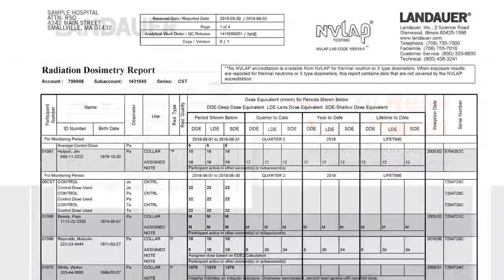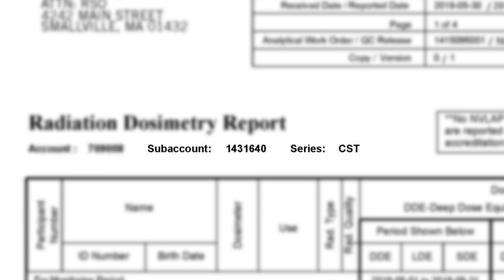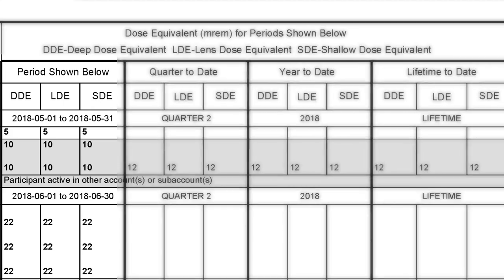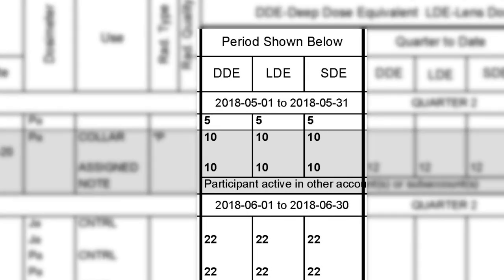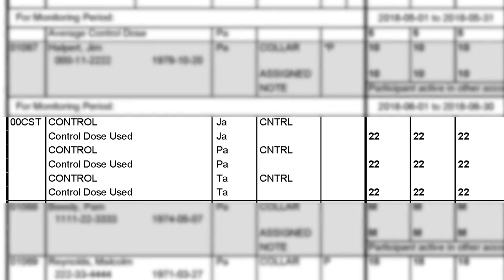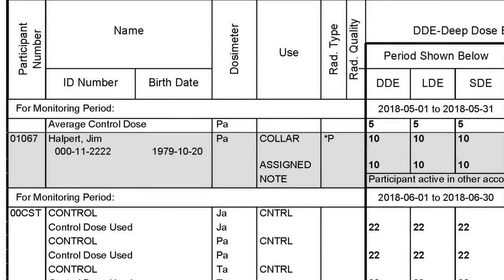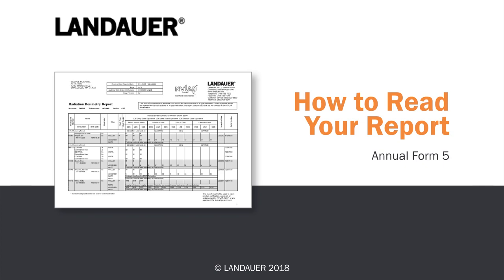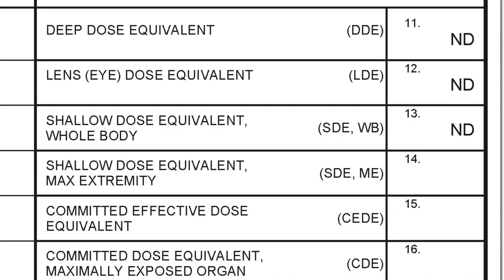How to Read Your Dosimetry Report from LANDAUER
How to read your Radiation Dosimetry Report from LANDAUER.